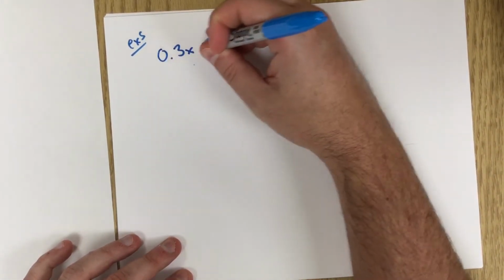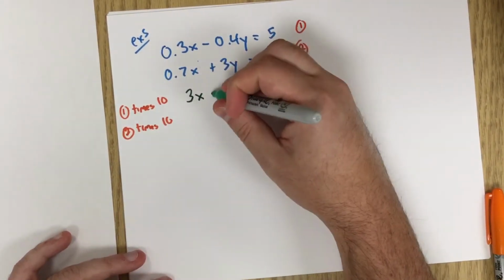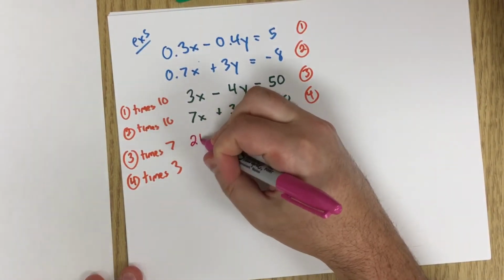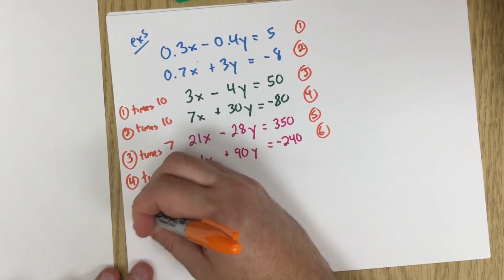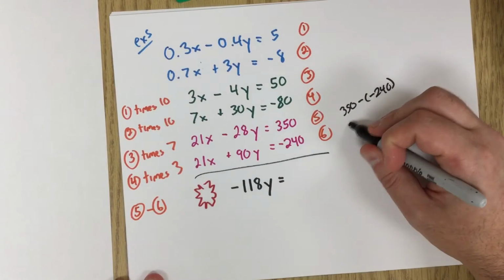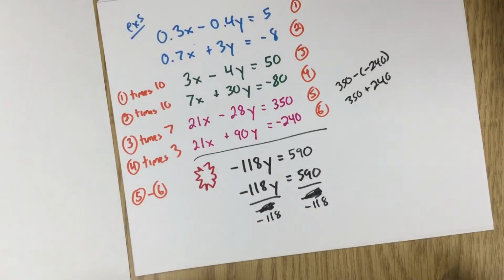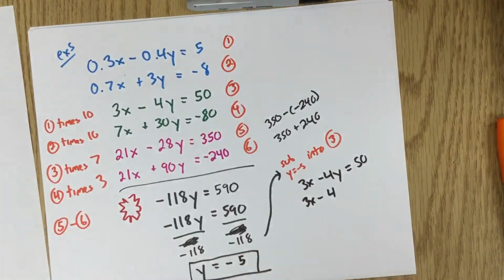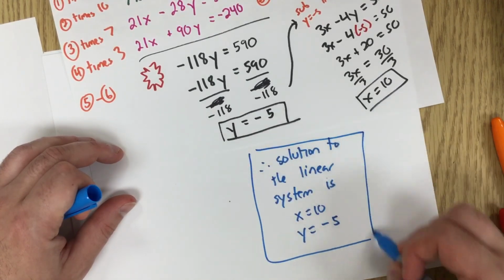Elimination method for solving linear systems part 4/4